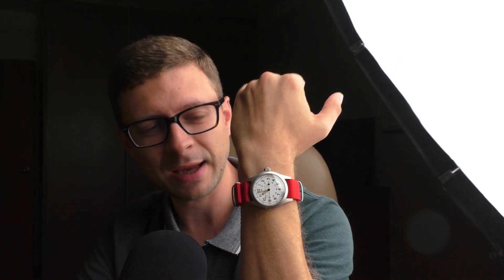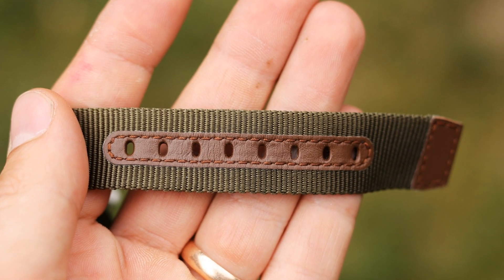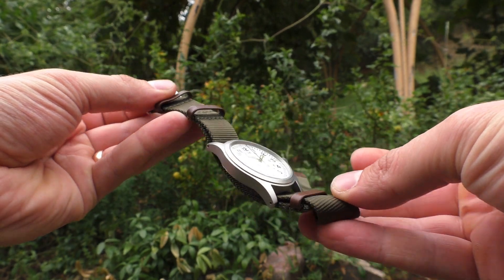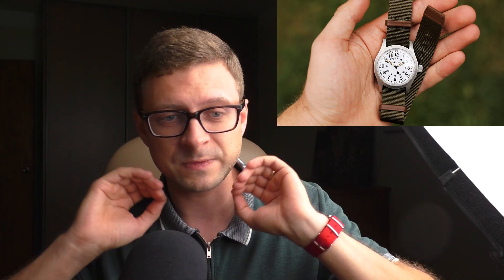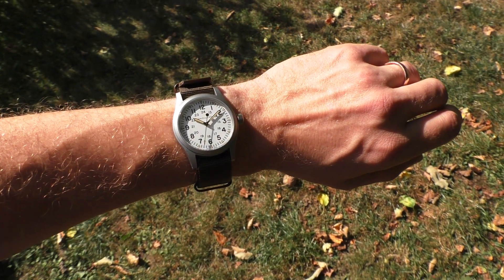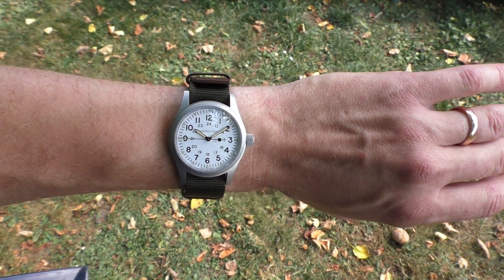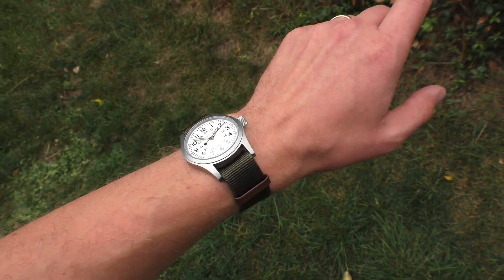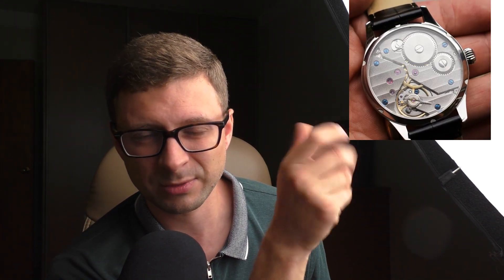2 problems with Hamilton Khaki Field Mechanical 38mm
It is hearth braking to see that such iconic watch has such stupid cost cuttings on the quality. True icon. One of the best looking watch ever from a brand that makes one of the coolest watches in the market. Was not expecting any compromises..

50m WR.
Sapphire.
Lug to lug 47mm
Diameter 38mm
Thickness 9,65mm
Lug width 20mm
Weight w/o strap 46g
Mechanical, hackable, 80h power reserve.

Some straps from the video:
Elastic straps
Leather with holes

//About
This channel is about watches. I like watches, but I am no expert or collector and everything I say is just my personal opinion.